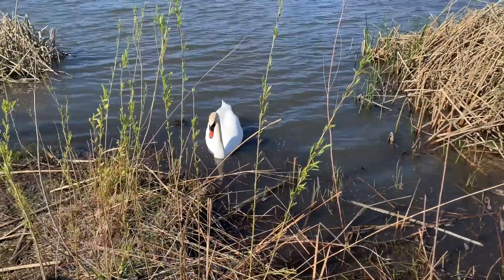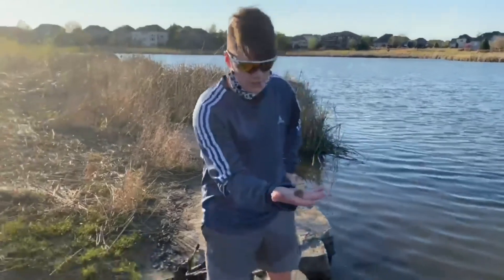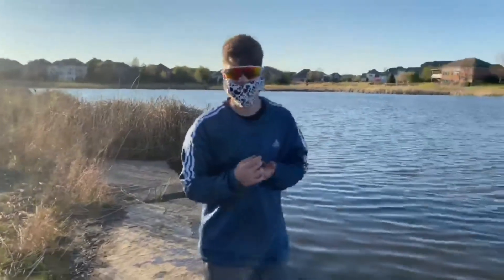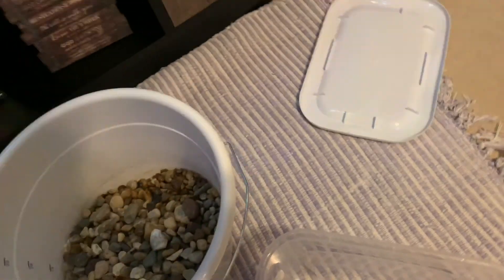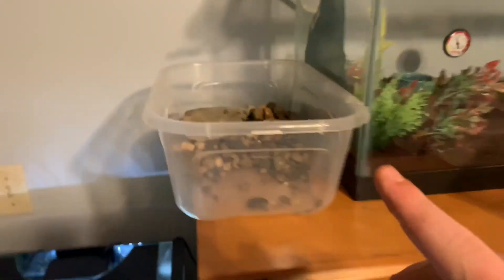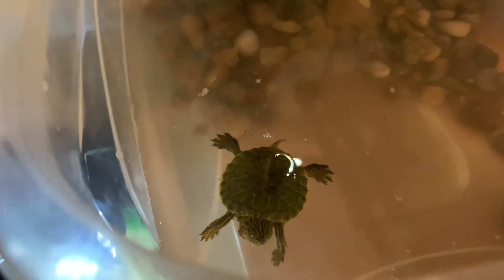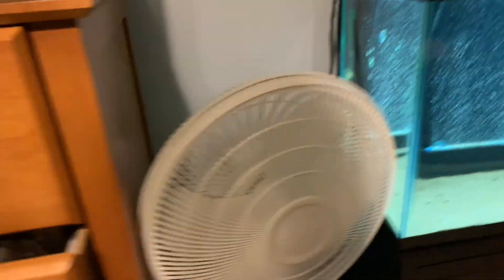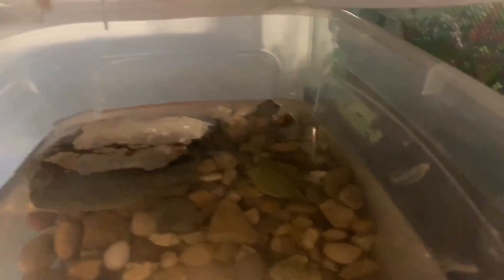I RESCUED A BABY TURTLE!!!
what's up guys I love this little guy
PEACE!!!